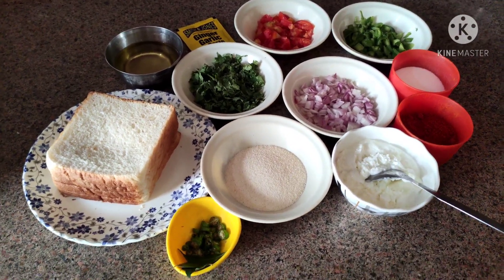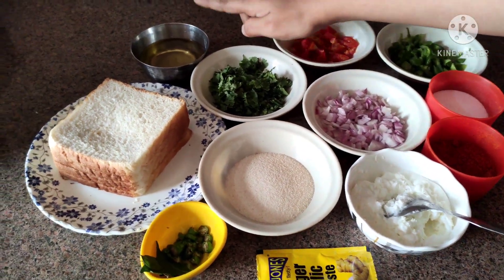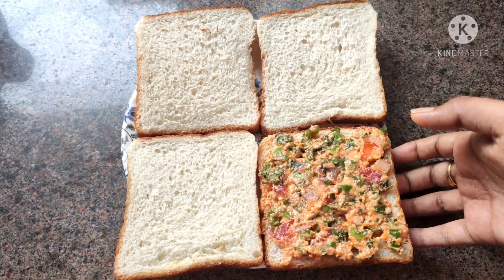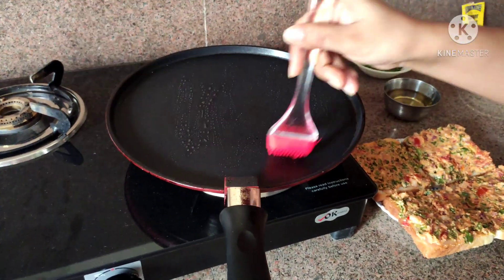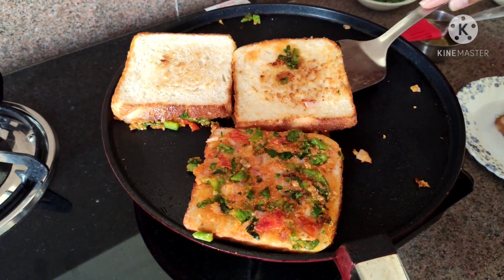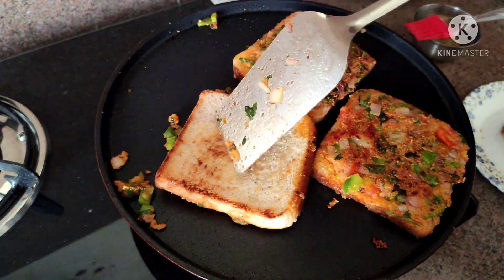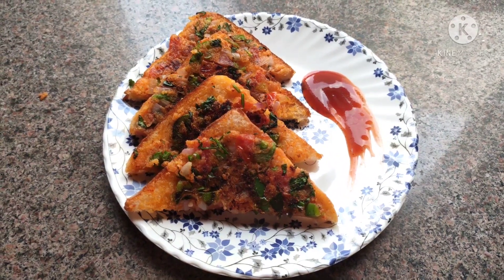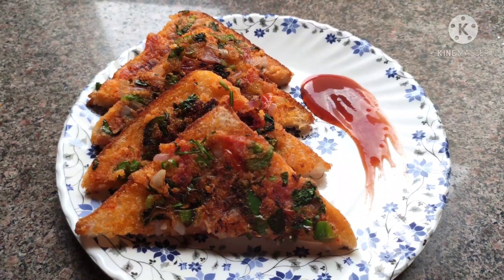k liye😋🤤Rava Bread Pizza🍞🍅🌰🍕🤤😋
Ingredients :-
1- Bread(4 pieces)
2- Onion(1)
3- Tomato(1)
4- Green chilly(2)
5- Capsicum (1/2 big )
6- Ginger Garlic Paste(1 tbsp)
7- Red chilly Powder (1/2 tbsp)
8- Salt(1/2 tbsp)
9- Coriander Leaves
10- Rava/Suji(3 tbsp)
11- Fresh Cream(2 and half tbsp)
12- Mitha Neem(4-5 leaves)